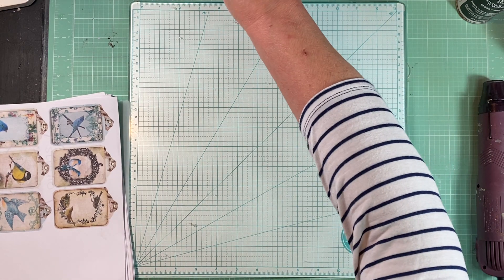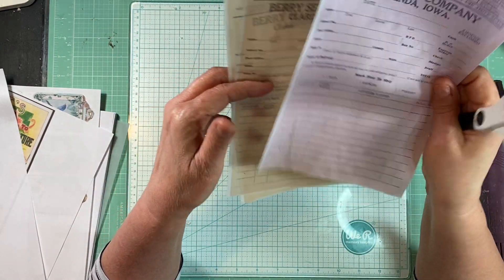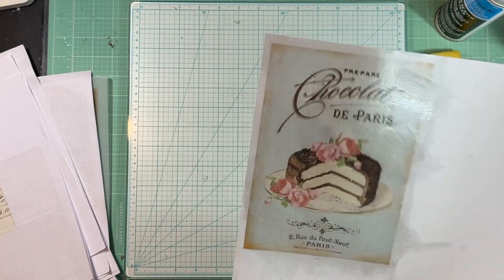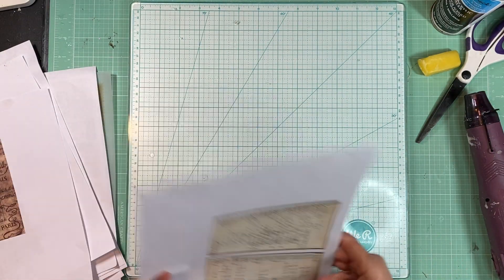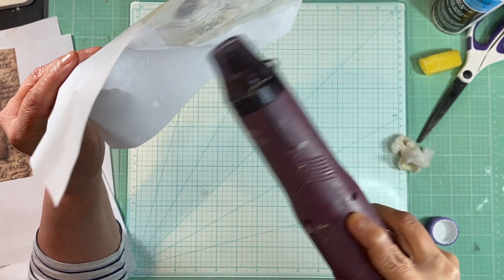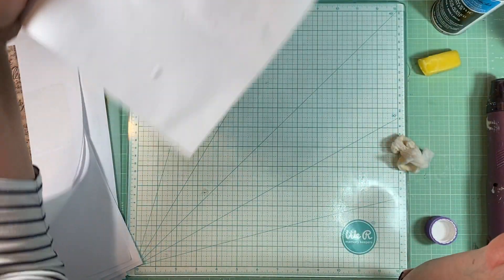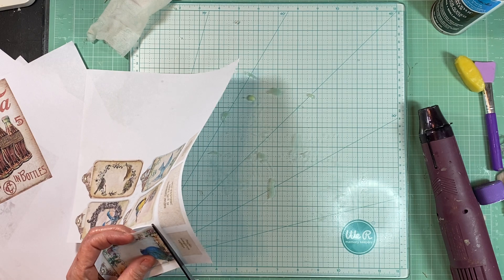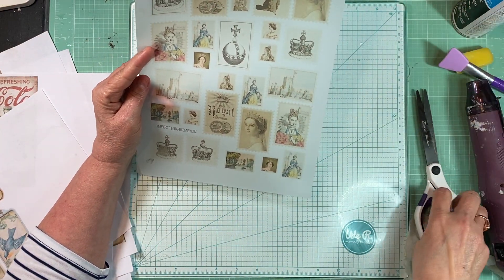Making Translucent Paper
Using  Oils and Sealers/Craft With Me